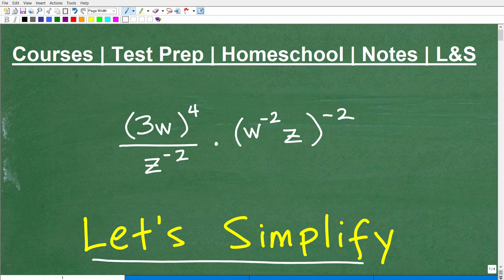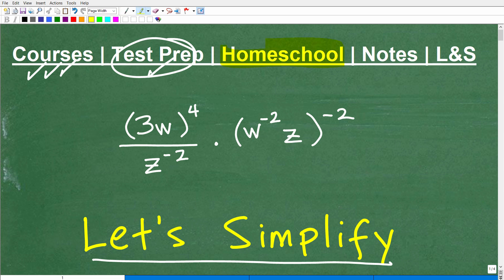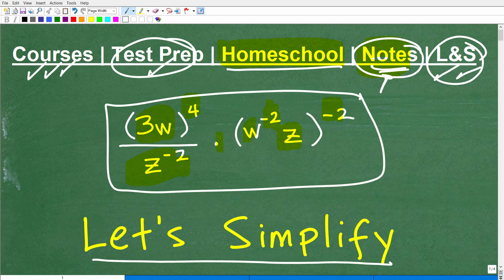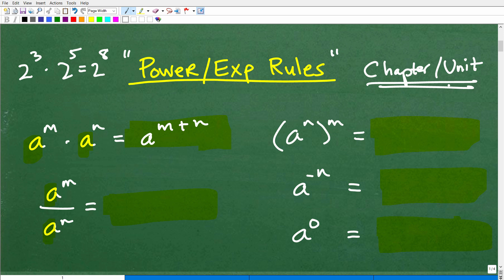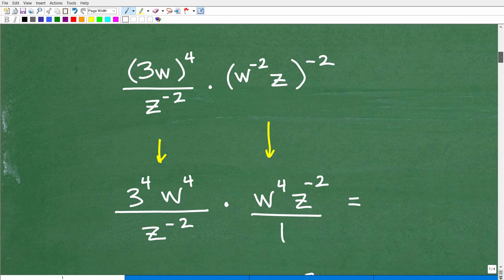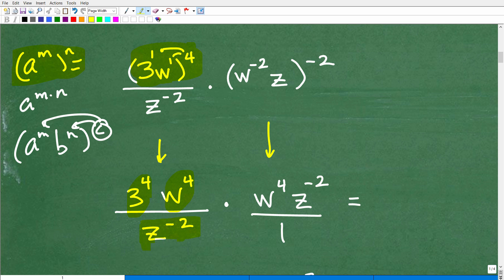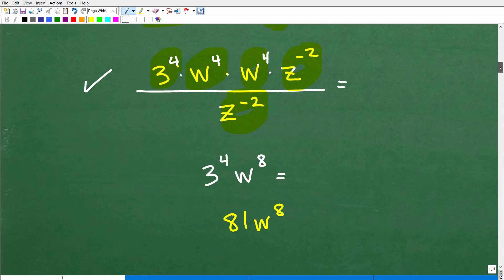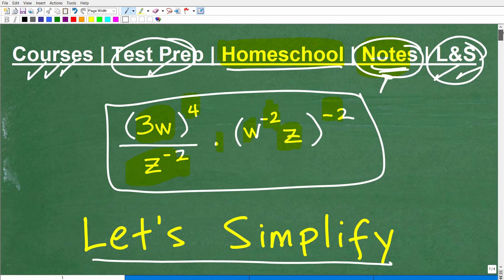Let’s Simplify the Algebra Expression – Power and Exponent Rules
How to simplify an expression using the rules for powers and exponents.